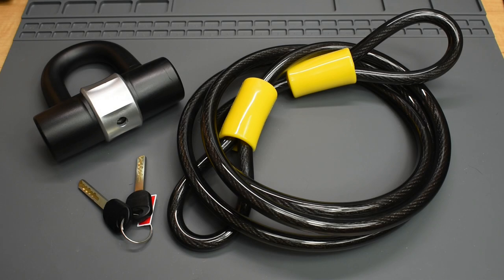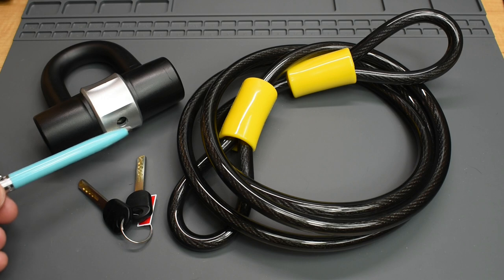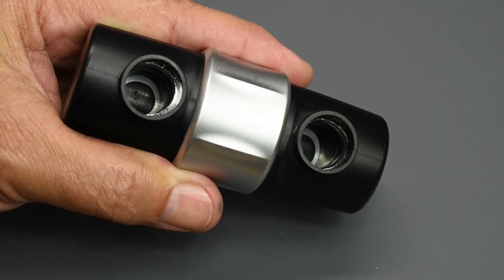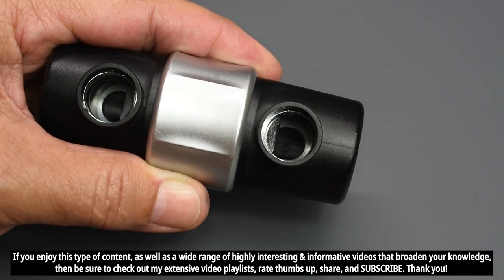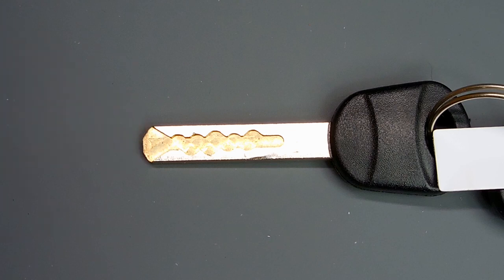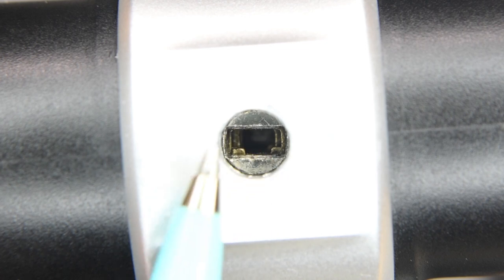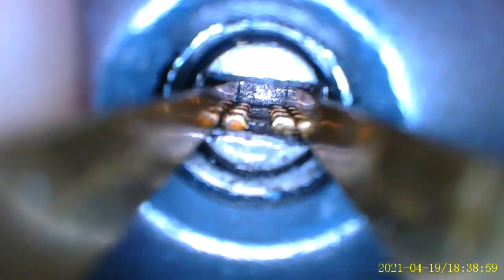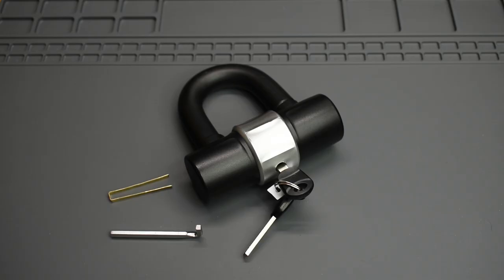HARBOR FREIGHT Bike Cable Lock Picked Super Fast!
Testing the pick resistance of a Harbor Freight bike, and equipment cable lock. How secure is this bicycle VA6/HU66 cable lock? Picked super fast? Find out! If you enjoy LockPickingLawyer and Bosnianbill's lock picking videos, then you should enjoy this one. Lock picking and bypassing techniques. Enjoy!

ATTENTION: As mentioned in a previous video, YouTube IS NOT notifying all those subscribers that requested to be notified when new videos have been uploaded to my channel. As a result, I'm extremely negative about the long-term viability of this channel. To be notified ONLY once per week when a video has been uploaded, please send a blank email to: with "Please Notify" in the subject line. Your support is greatly appreciated, and it will help me beat YouTube's horrible practice of not notifying all subscribers.

My Inspection Camera
Many other Teslong inspection cameras(USA Buyers):
All Teslong inspection cameras(Aliexpress - International Buyers):
Silicone mat(Great for locksmith/electronics work)